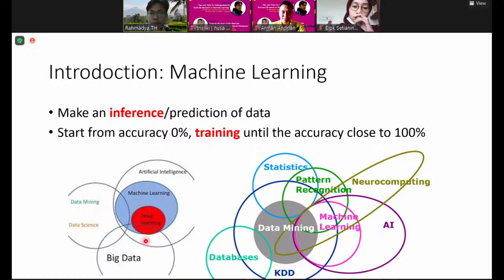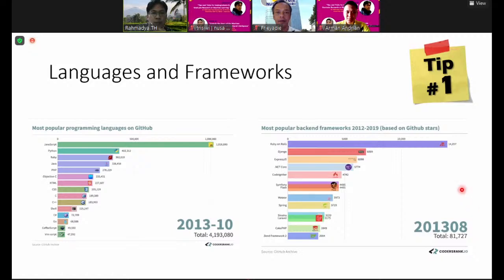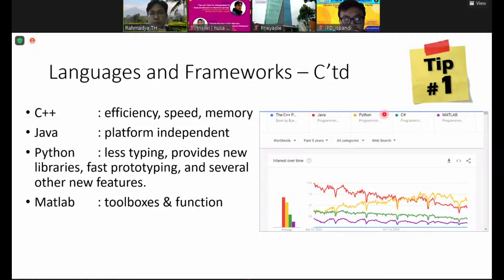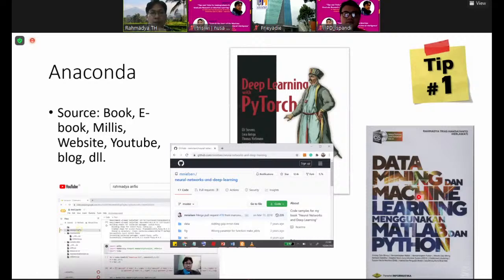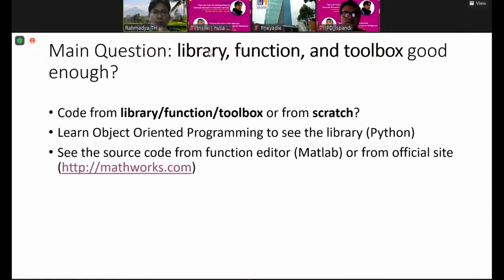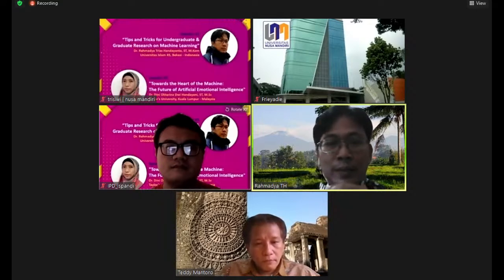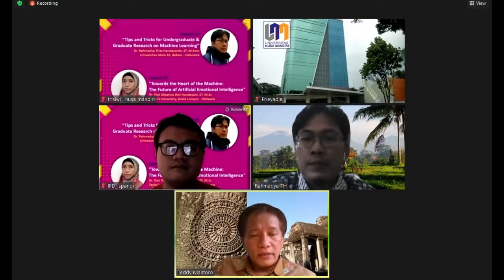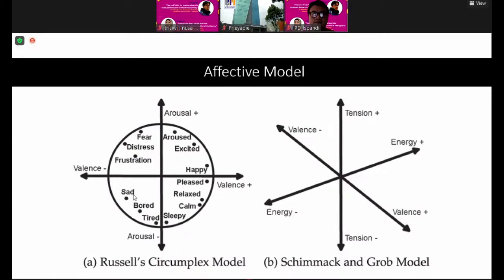Webinar 2 - CIS - IEEE dan Pasca NPU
Webinar 1 - CIS - IEEE dan Pasca NPU